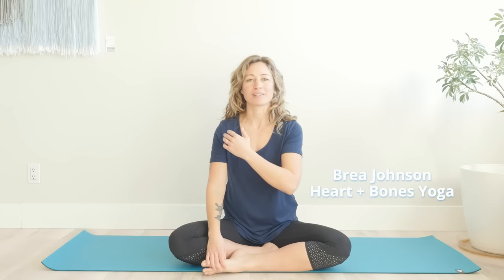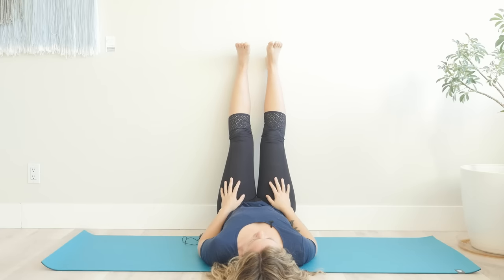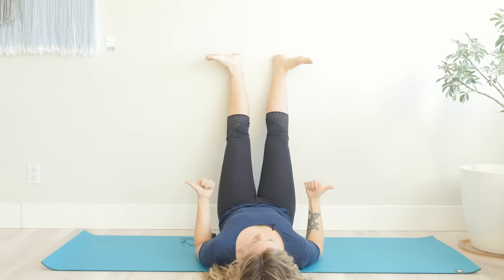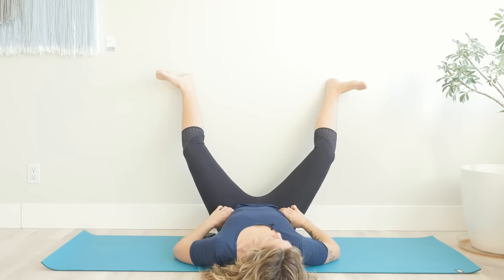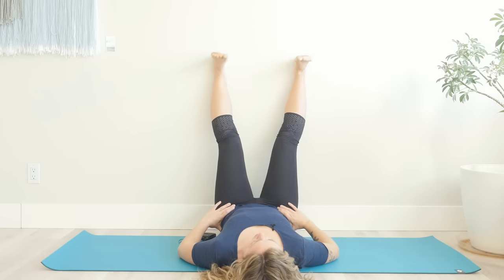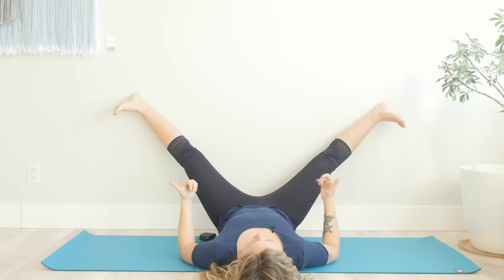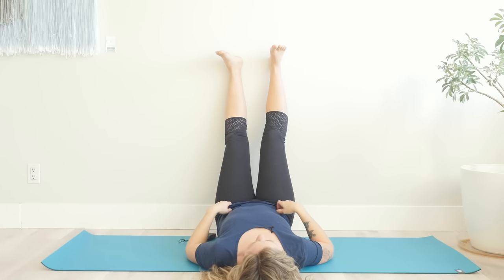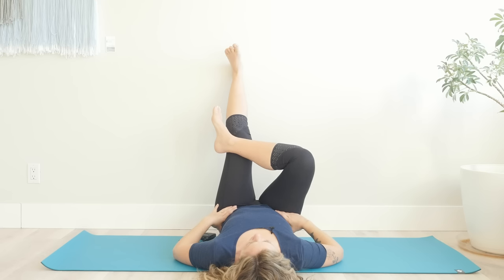Legs Up the Wall: Relaxation and Mobility for Tight Hips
Legs up the wall has so many benefits for tight hips and an over-stressed nervous system. And the best part? You can get the benefits by simply lying down. In this short sequence, you'll enjoy some gentle and supportive hip mobility work to unwind tension in your hips and lower back. You'll also feel more relaxed and calm afterwards!

If you don't have a lot of available wall space, you can close a door and use the back of the door or even lying in bed (my favourite place for legs up the wall).

Looking for weekly inspiration and deeper yoga + movement knowledge? Whether you are a yoga teacher or student, Brea’s email is written to help you learn, grow, and connect with community

PRACTICE WITH HEART + BONES

Join me and our teachers for playful, supportive and creative yoga that your body loves.

Explore yoga, strength, meditation, restorative classes

Like a guided plan? Then you will love our functional, mobility-focused yoga programs:

Say hi on social and for more tips and tutorials:
Say hi on social: